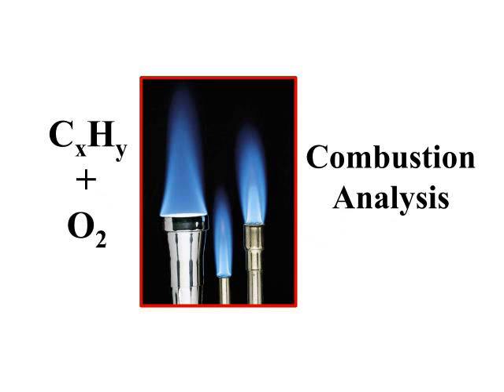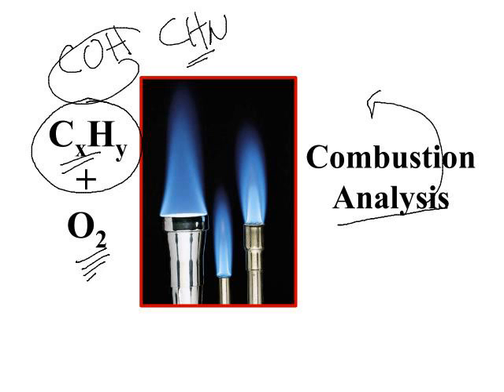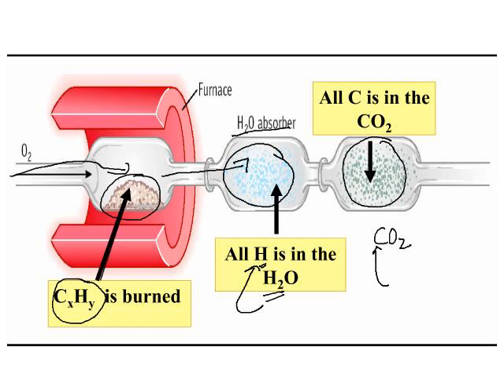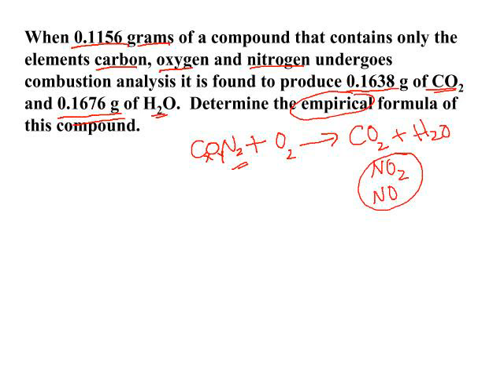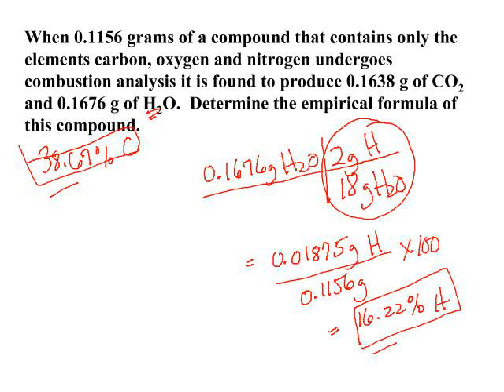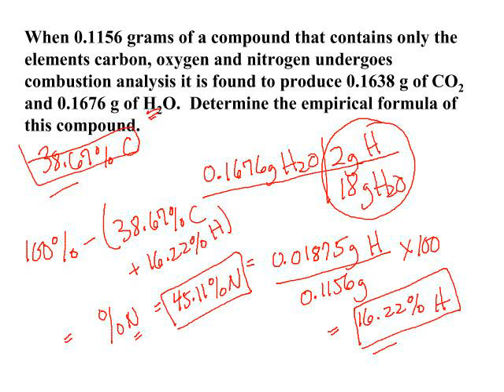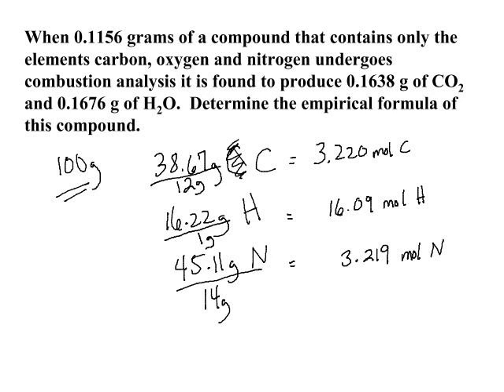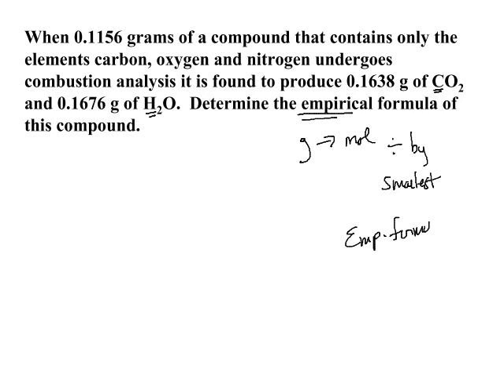AP Chem Combustion Analysis 1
Steps to solving combustion empirical formulas.